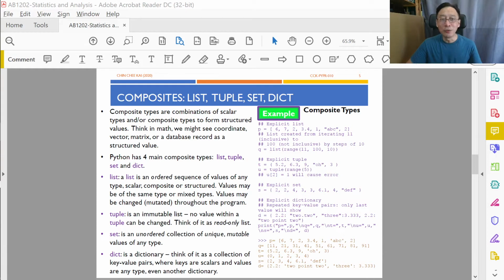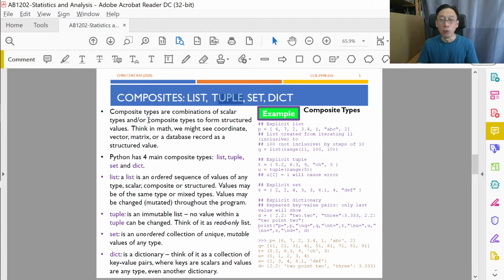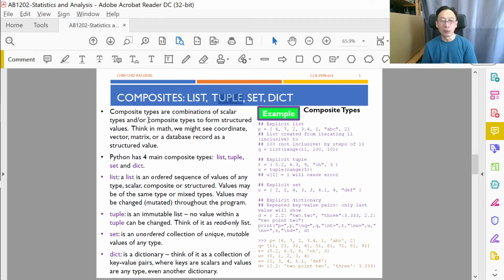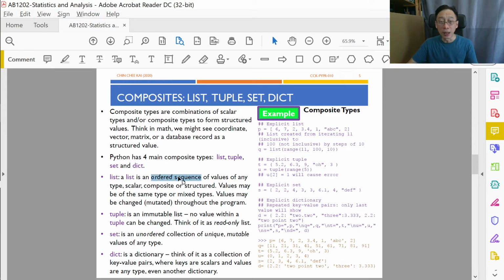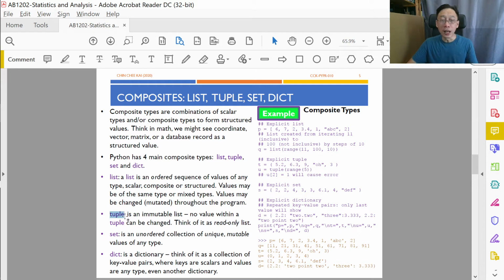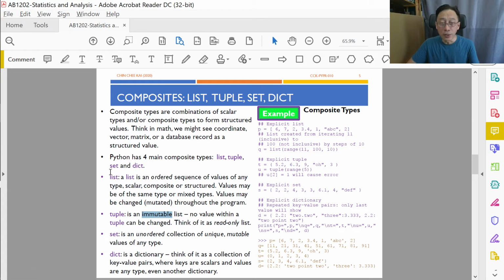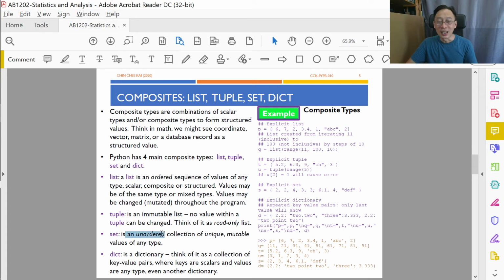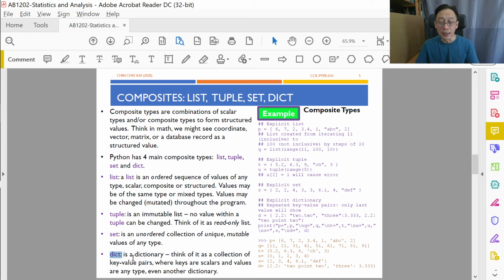Python Programming - Data Types T02 - Composite Types, List And Tuple (Part 1/2)